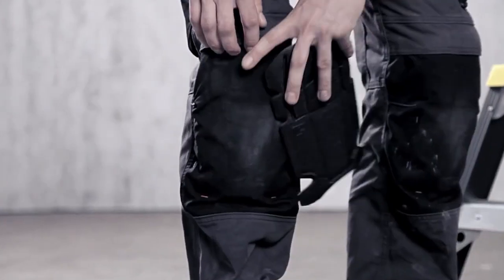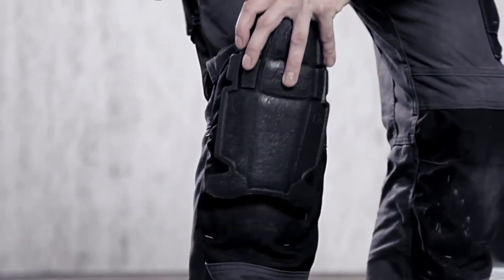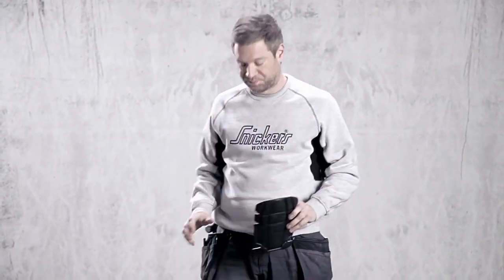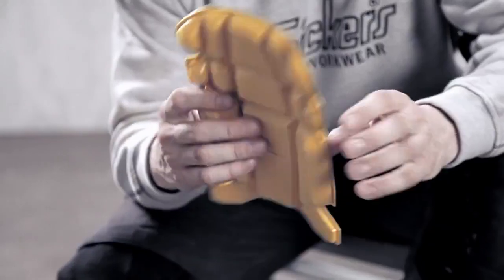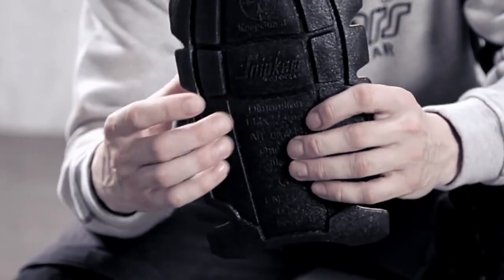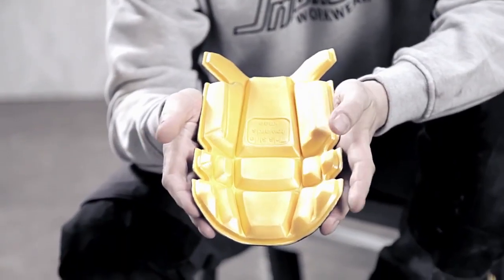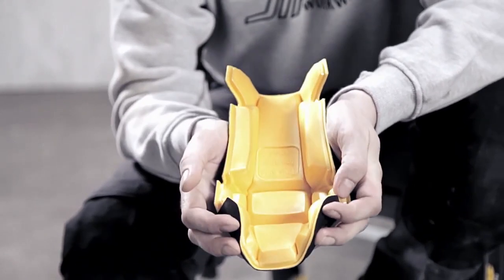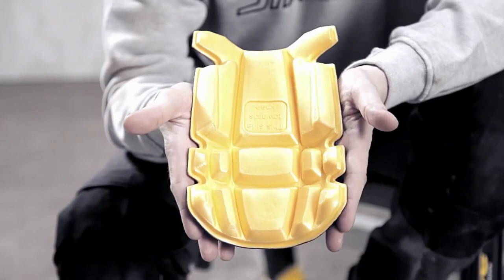Screwfix - Snickers 9110 Hardwearing Knee Pad Inserts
EN 14404. High sided to prevent the knee from sliding off the knee pad.
Anti-Slip
Hardwearing
Penetration-Resistant
Round Fronted